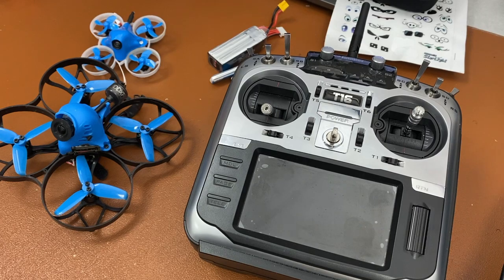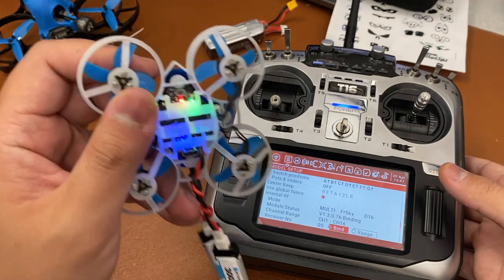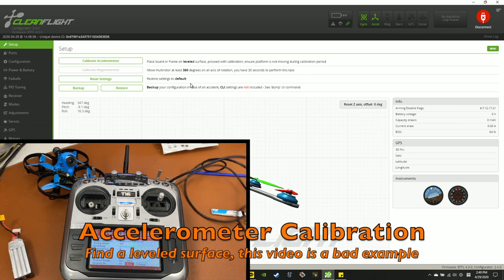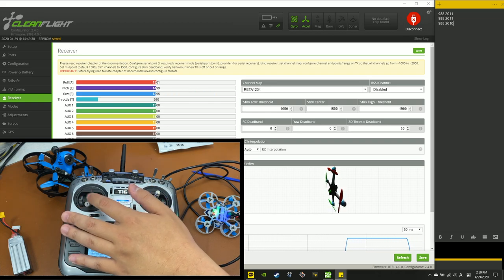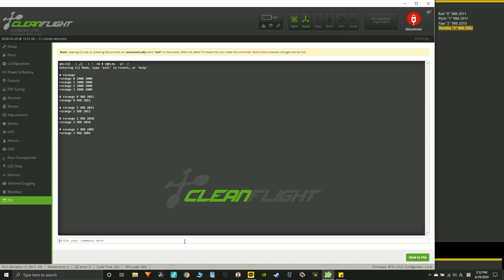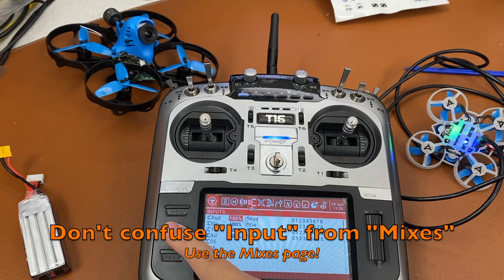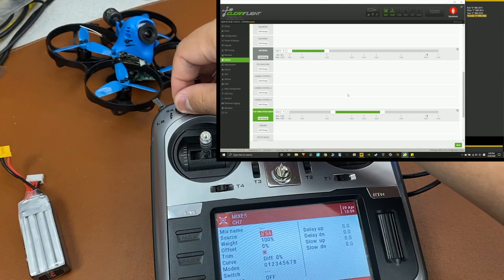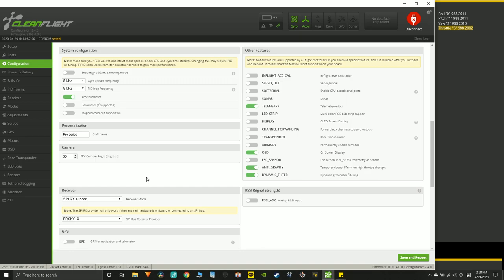BetaFPV Frsky binding to Jumper T16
The binding procedure for frsky receiver quads to the Jumper T16

*A follow and like would greatly help*